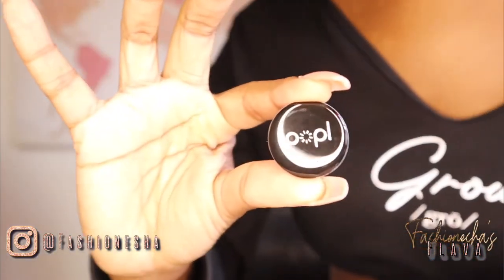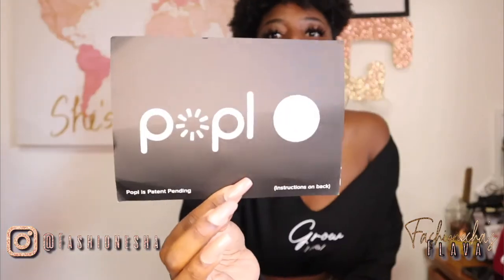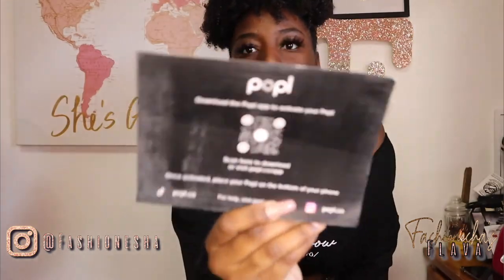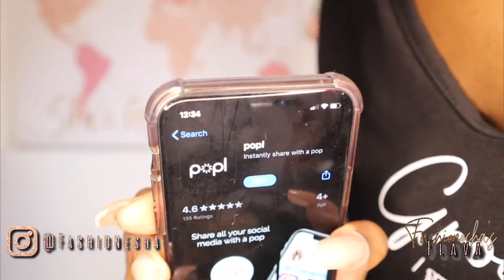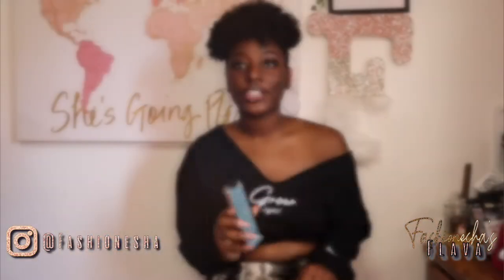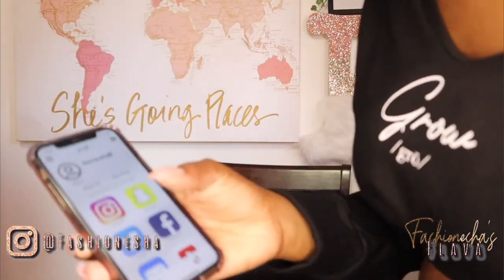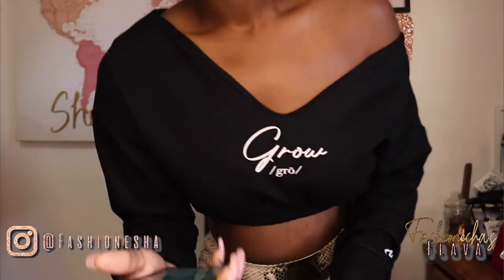Entrepreneur Tip Tuesday | Popl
What's up FlavaSquad! If you are an upcoming entrepreneur check out Pool!

SC: @DANNIED_B 📲
PIN: @FASHIONESHA 💃